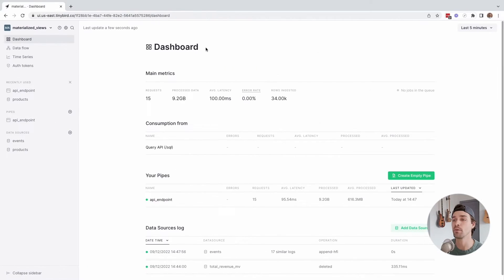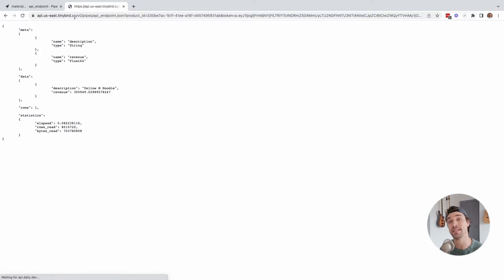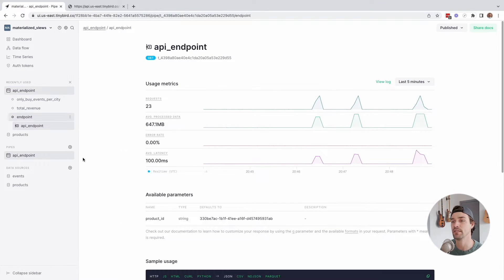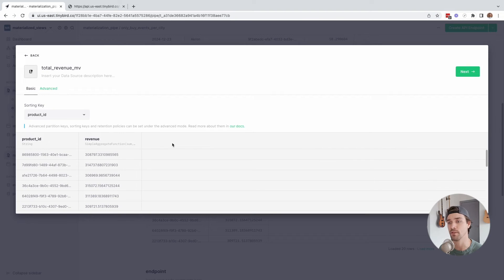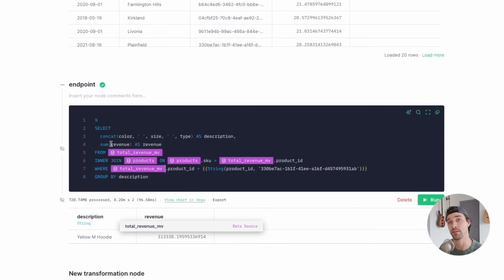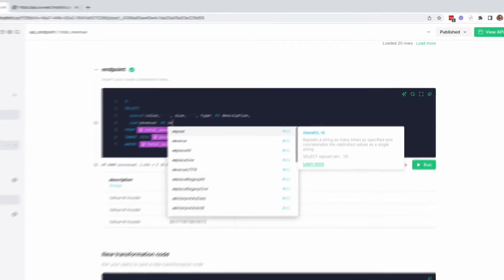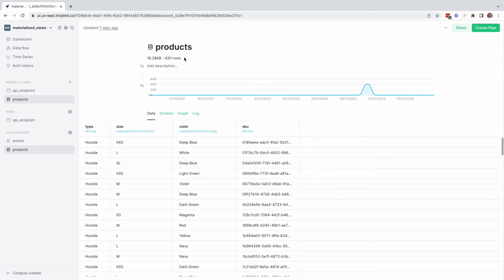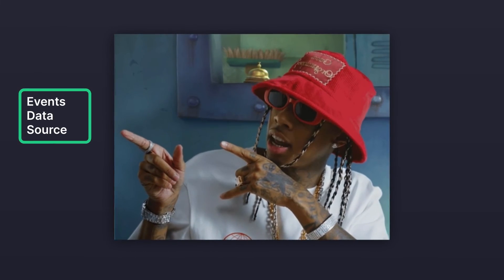Optimize Tinybird Endpoints with Materialized Views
Learn how to reduce the scan size and latency of your Tinybird API Endpoints by creating Materialized Views. In Tinybird, Materialized Views can move costly filtering, aggregating, and joins to ingestion time instead of query time. You can create Endpoints that query from Materialized Views just like they query from any other Tinybird Data Source.

For more information on how to use Materialized Views in Tinybird, check out the following resources: